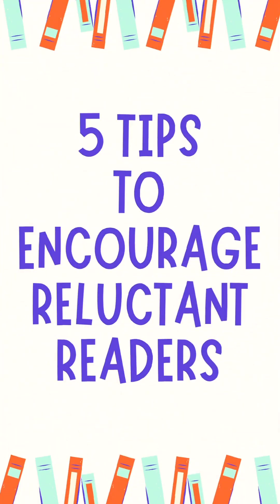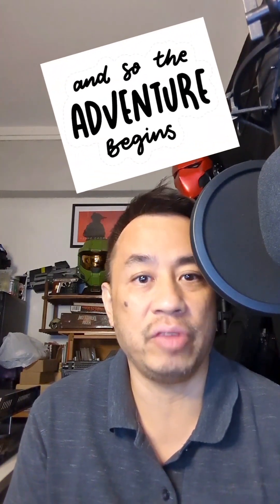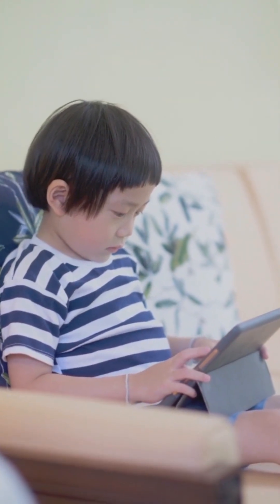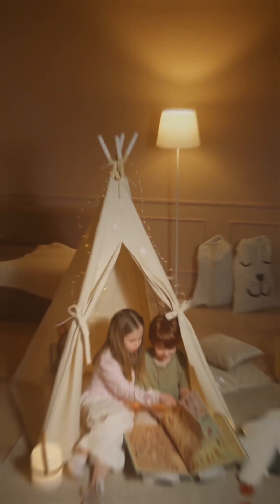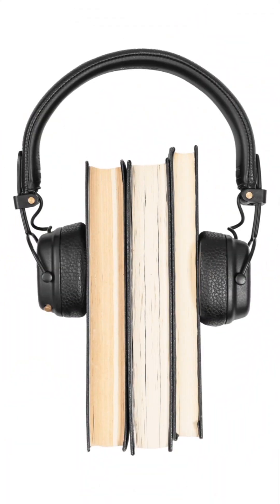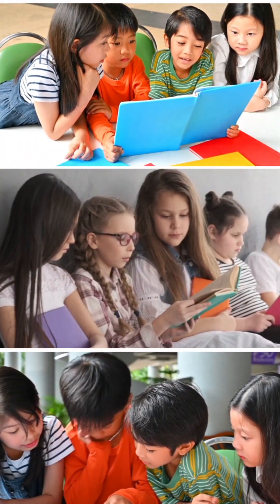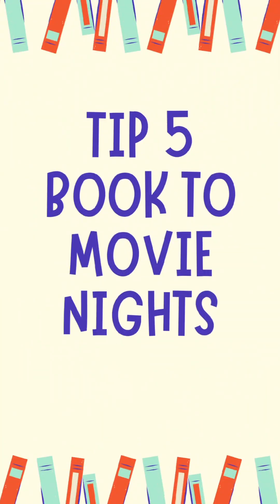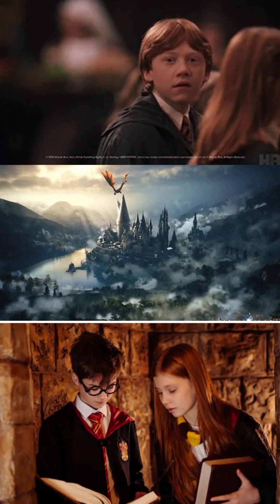5 tips for Reluctant Readers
Does your child dislike reading? Is it really tough to get him or her to read a book? Well, we've got some tips here that might turn your child into a bookworm! Do give them a try and let us know which one worked for you!